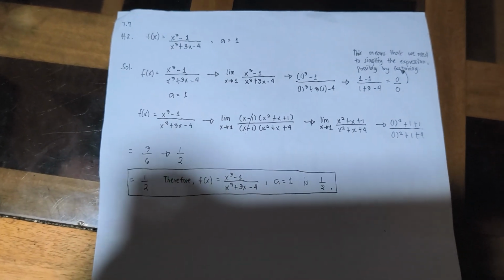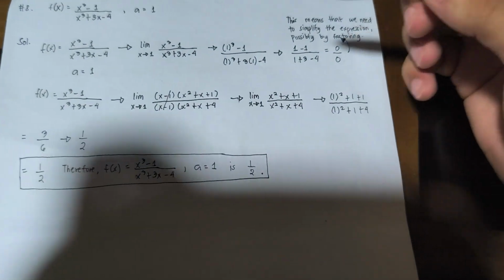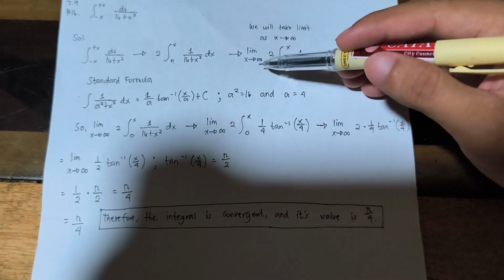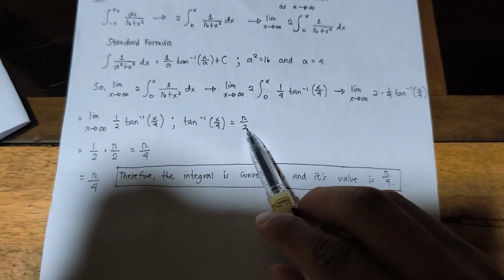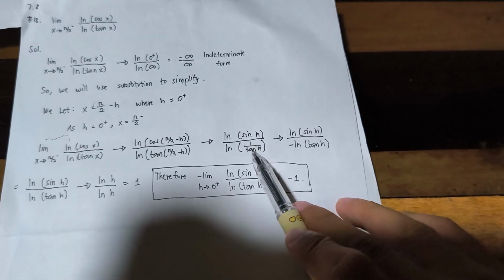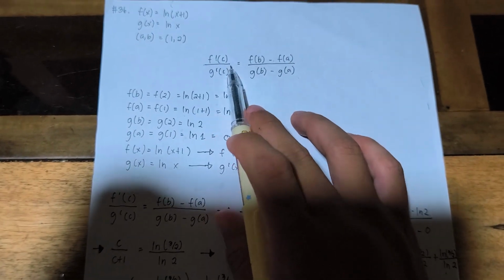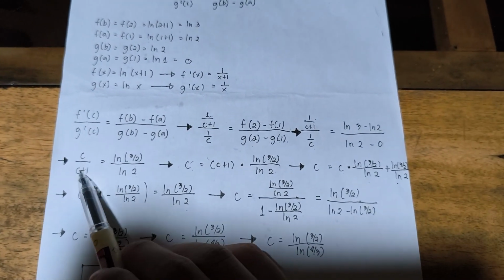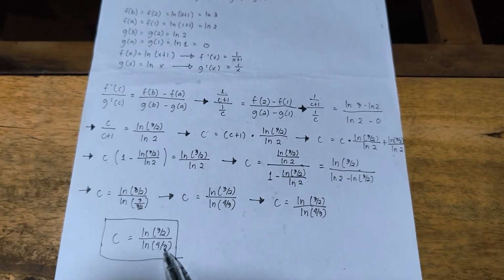CALCULUS 2: FINALS RECORDED VIDEO